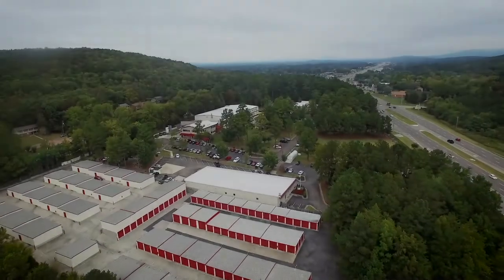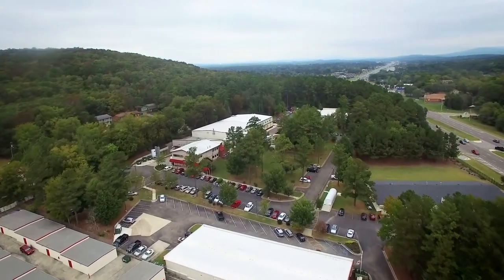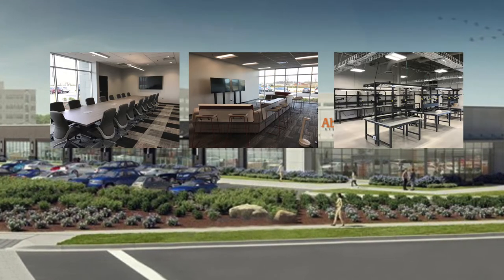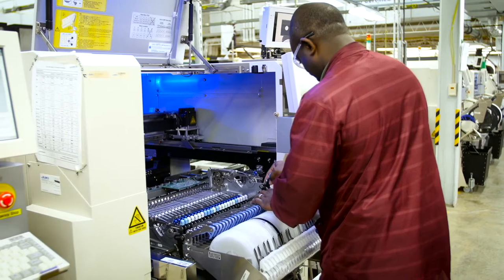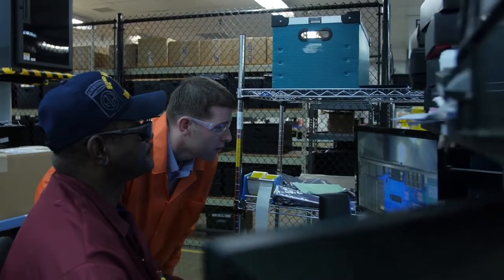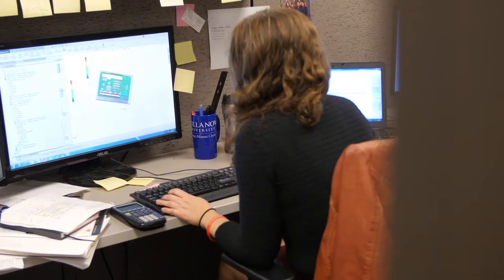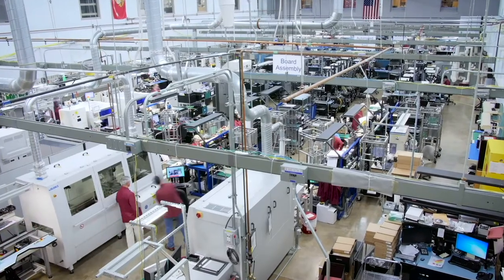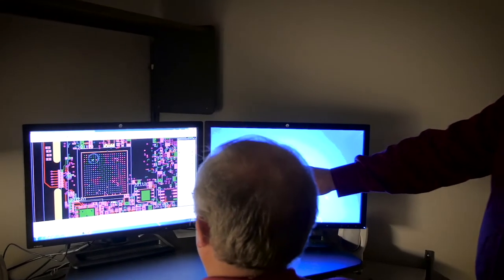A Tour of Abaco Headquarters in Huntsville, AL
We innovate. We deliver. You succeed. At our Huntsville, AL campus, our cross-functional team encompasses all facets of design, procurement, quality, manufacturing and more to bring best-in-class rugged embedded computing to the hands of our customers for deployment in the harshest of conditions around the world.

Say hello!